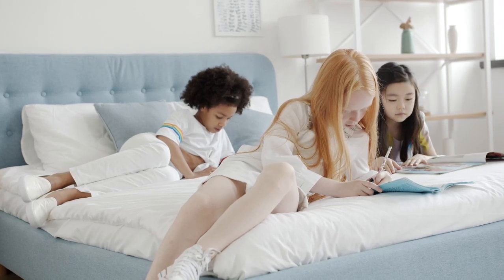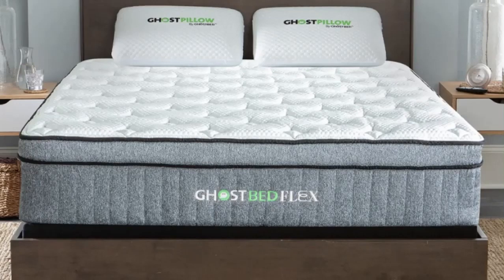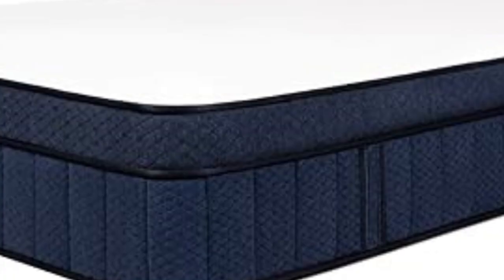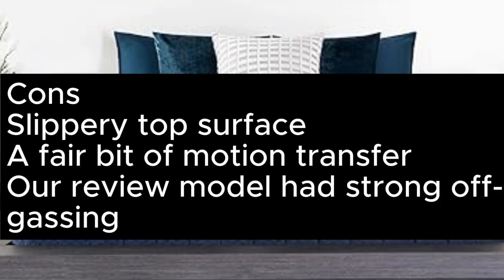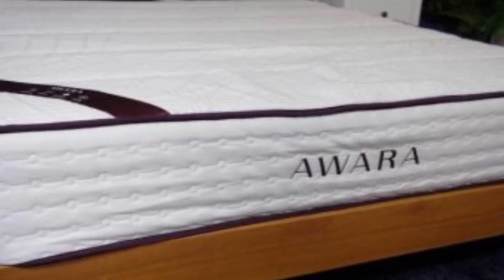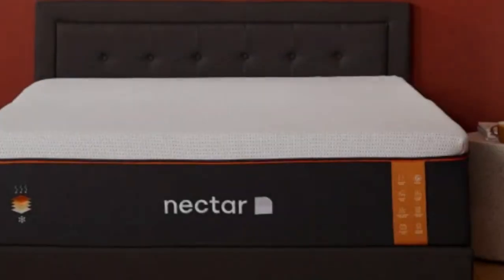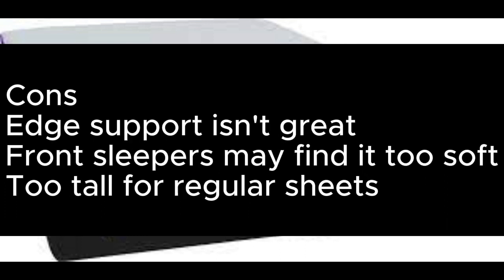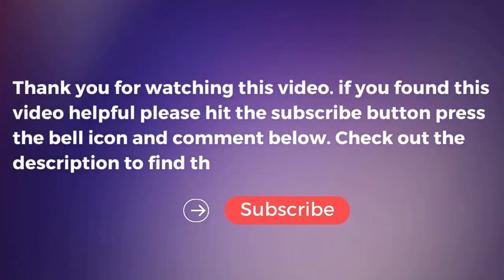Top 5 Best Twin Mattress Review in 2023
In this video we will show Top 5 Best Twin Mattress Review in 2023, GhostBed Flex 13 Inch Memory Foam Hybrid Mattress, Brooklyn Bedding Signature Hybrid, Awara Natural Hybrid, Nectar Premier Hybrid, Tuft & Needle Foam Mattress Topper

👉 Best 5 Best Twin Mattress Lists:

1) GhostBed Flex 13 Inch Memory Foam Hybrid Mattress

2) Brooklyn Bedding Signature Hybrid

3) Awara Natural Hybrid

4) Nectar Premier Hybrid

5) Tuft & Needle Foam Mattress Topper

In this video we'll be comparing the 5 Best Twin Mattress that are designed for different kinds of users. We will take into account performance features and price so you can decide which is best for you. All the products on our list were selected based on their own inherent strengths and features.

We'll be comparing the GhostBed Flex 13 Inch Memory Foam Hybrid Mattress, Brooklyn Bedding Signature Hybrid, Awara Natural Hybrid, Nectar Premier Hybrid, Tuft & Needle Foam Mattress Topper; which are all great options if you're in the market for a best mattress.

0:00 - Intro
0:47 - GhostBed Flex 13 Inch Memory Foam Hybrid Mattress
1:59 - Brooklyn Bedding Signature Hybrid
4:12 - Awara Natural Hybrid
6:00 - Nectar Premier Hybrid
8:02 - Tuft & Needle Foam Mattress Topper